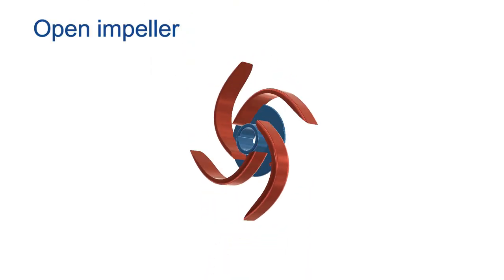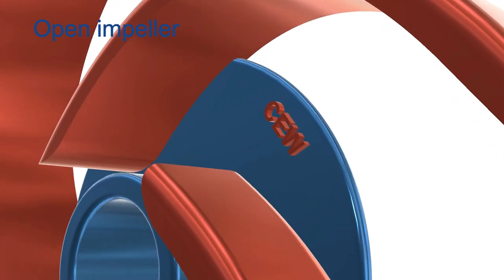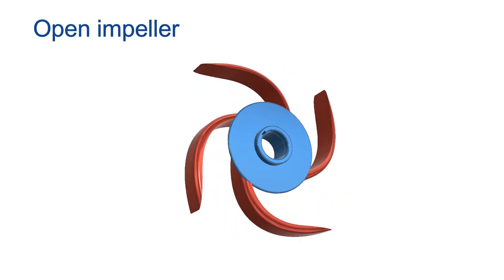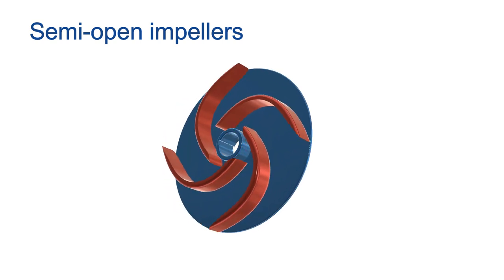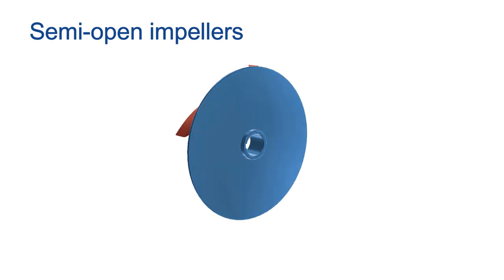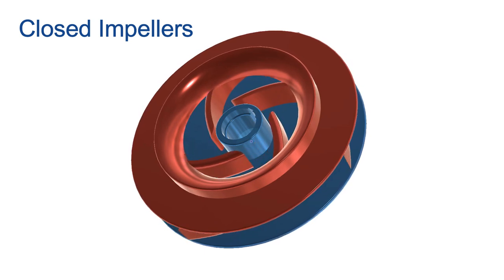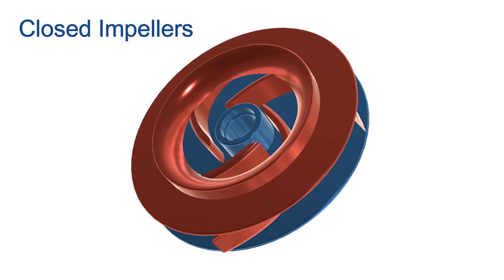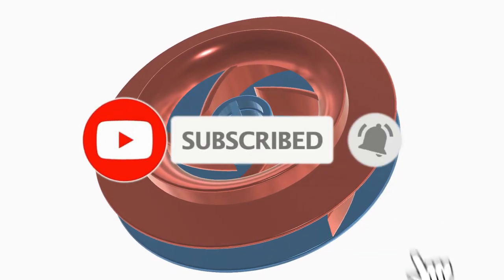Types of impellers in centrifugal pumps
Various types of impellers (Fan) in centrifugal pumps
* Closed impeller
* Semi-open impeller
* Open impeller